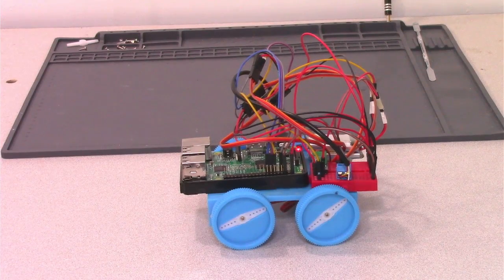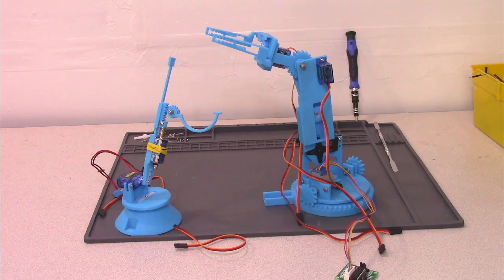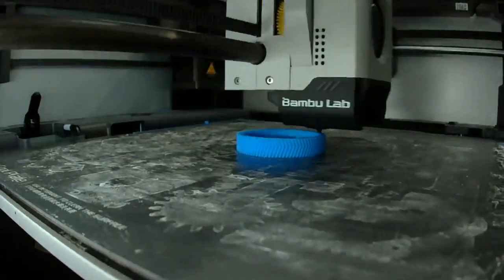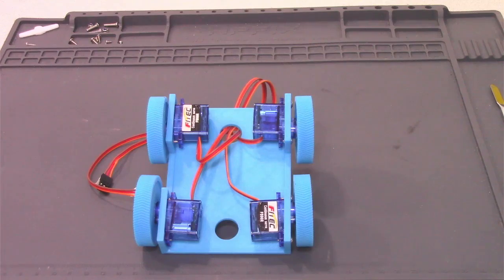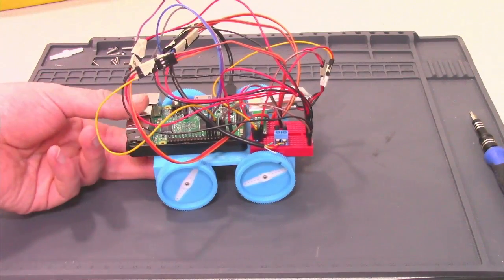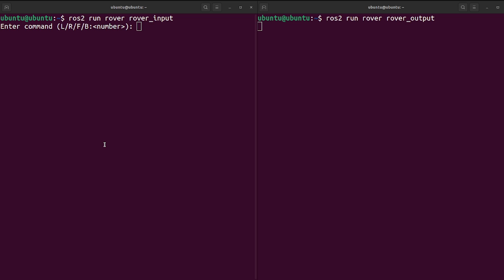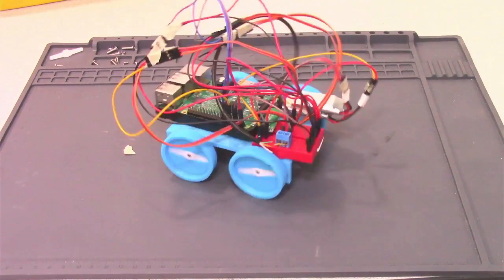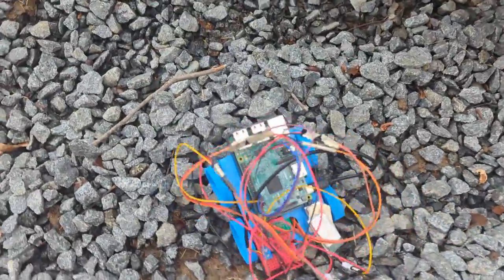Build a Rover ROS2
We 3D printed a rover and control it with ROS2 and Raspberry PI. None of the Hacker Twins Robots can reliably move around on their own yet. The Rover will help us test visualization software and do more!